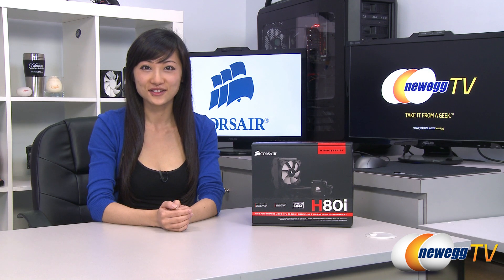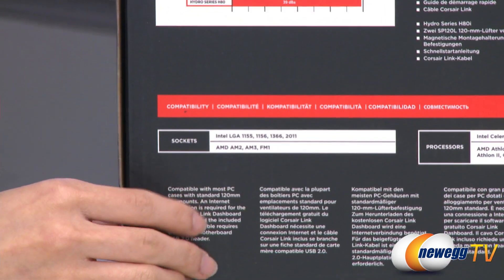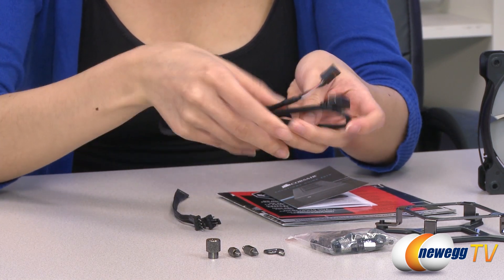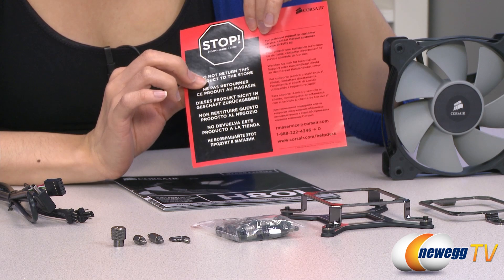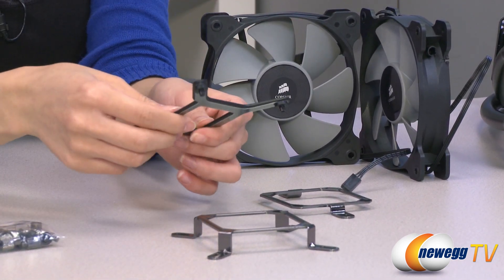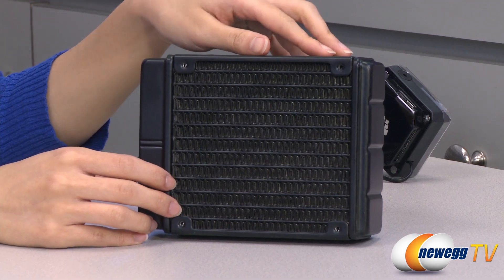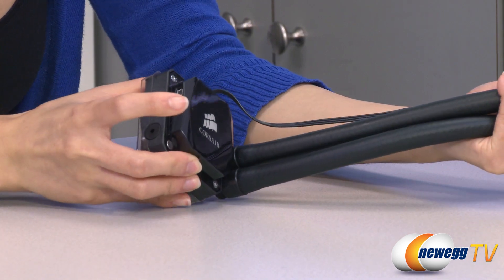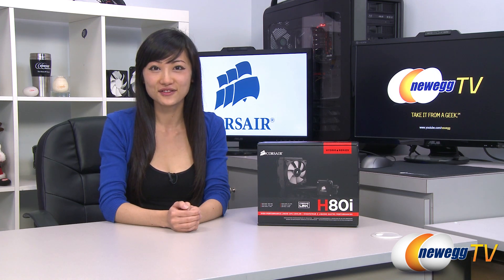Newegg TV: CORSAIR Hydro Series H80i Water Cooler Overview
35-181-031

Say goodbye to a stock air cooler, and upgrade from your bulky air cooler to the efficiency and simplicity of liquid CPU cooling. Enjoy better cooling performance and lower noise, and protect your investment in your CPU with the CORSAIR Hydro Series H80i water cooler, which combines efficient cooling, simple installation, and intuitive management into an all-in-one solution. Dual fans and a double-thick radiator deliver outstanding cooling efficiency. Corsair Link allows you to monitor temperature and control lighting and fan speed on your screen. Quick and easy magnetic installation brackets make it easier than ever to upgrade to water cooling. Maintenance is minimal thanks to closed-loop architecture and pre-filled coolant, which also deliver unmatched durability and reliability for worry-free use for years to come.

CORSAIR Hydro Series H80i Water Cooler

- Credits -
Presenter: Joanne
Producer: Lam
Camera: Anna
Post-Production: Anna